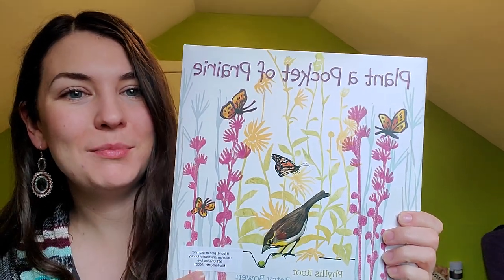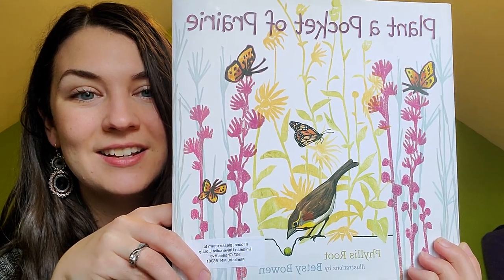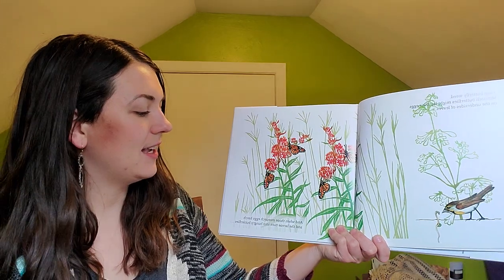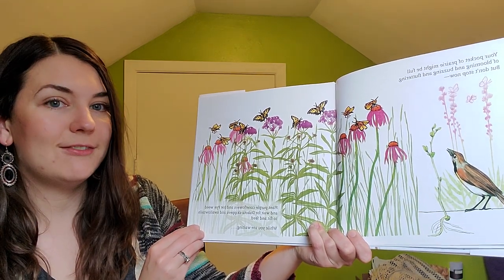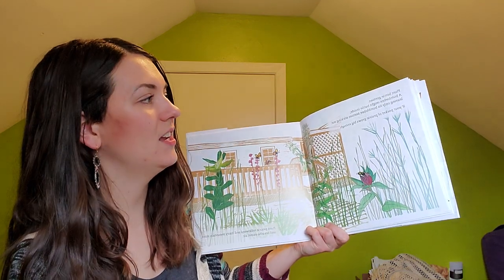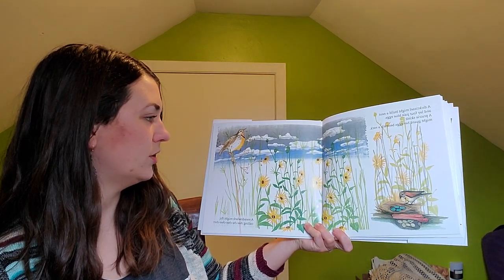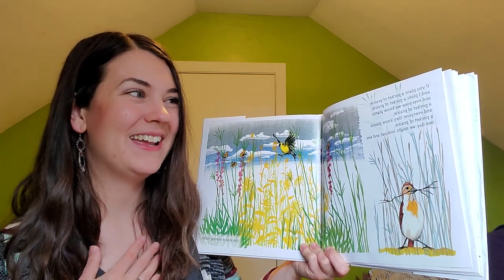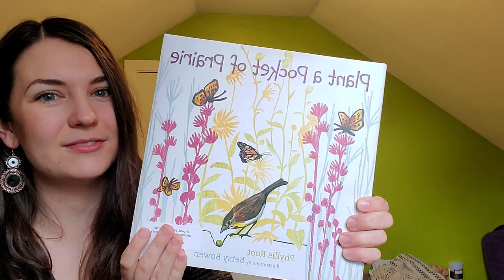Plant a Pocket of Prairie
Written by Phyllis Root, illustrated by Betsy Bowen.